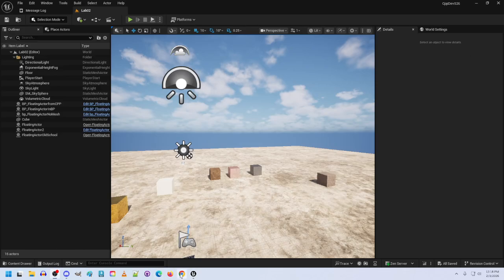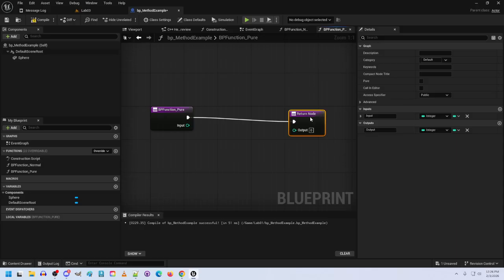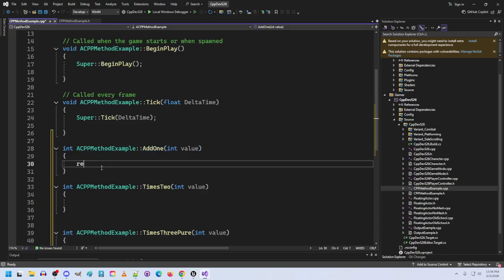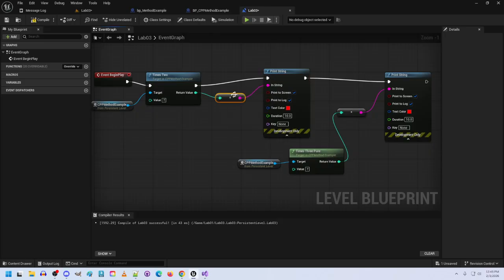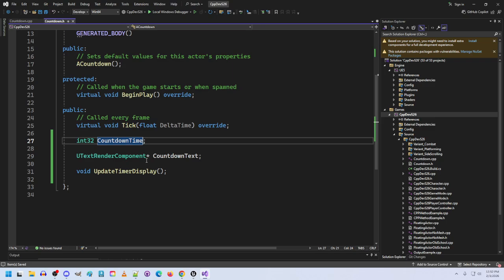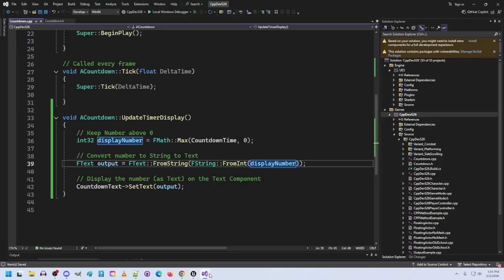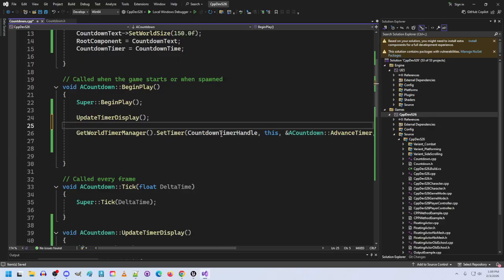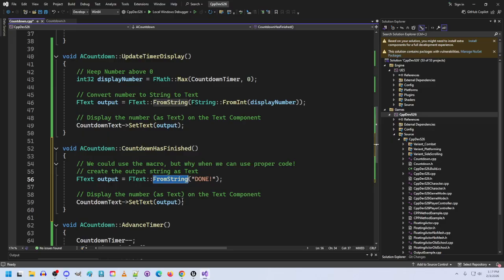GAME 2342 - UFunctions & Pure Functions